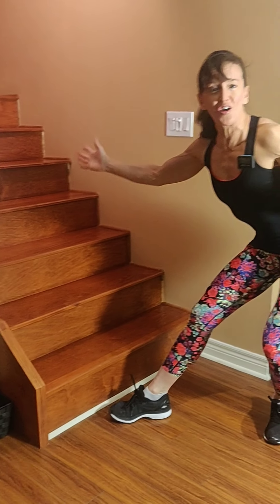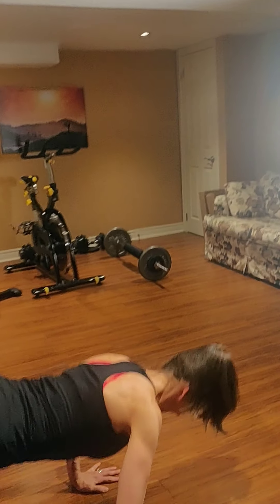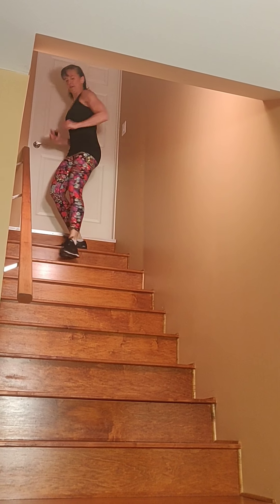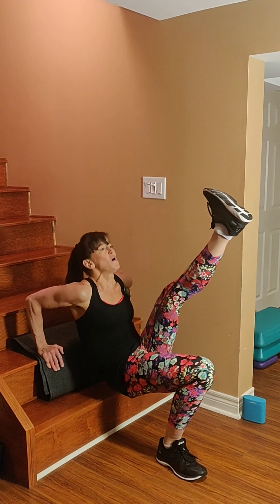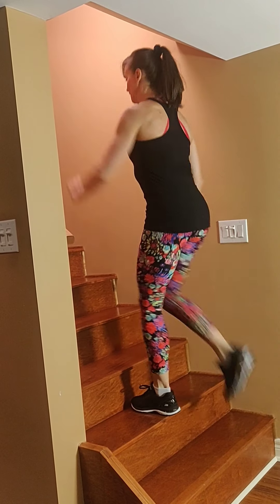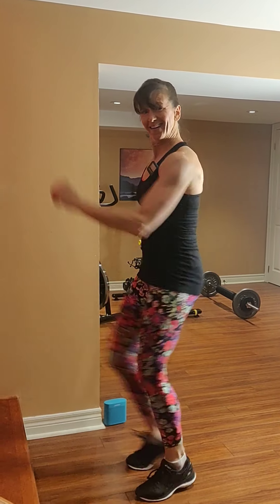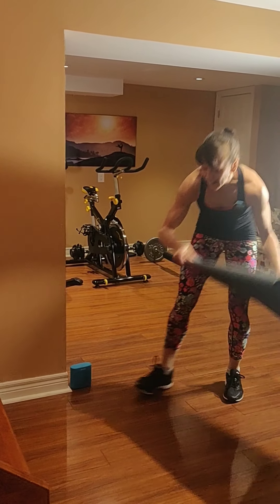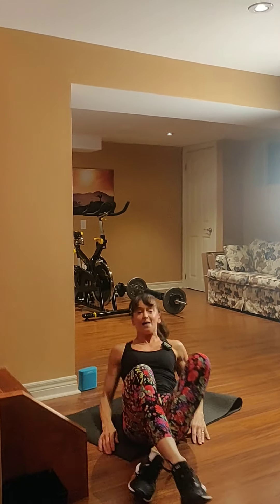Sue's Strenuous Stair Session!!!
A 7 minute total body circuit with cardio-- the only equipment you will need is a flight of stairs!!! Happy climbing!!! 💪😊❤️